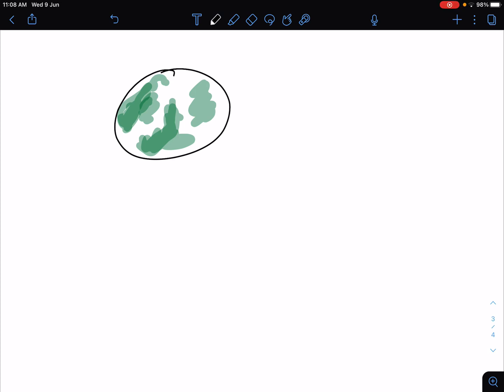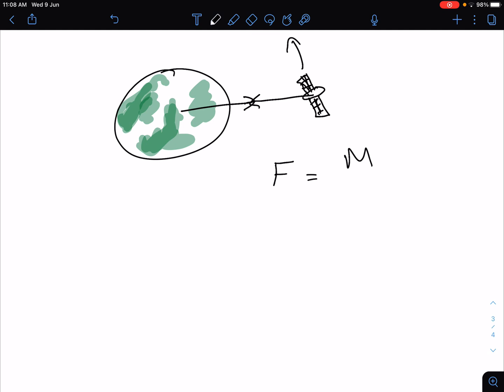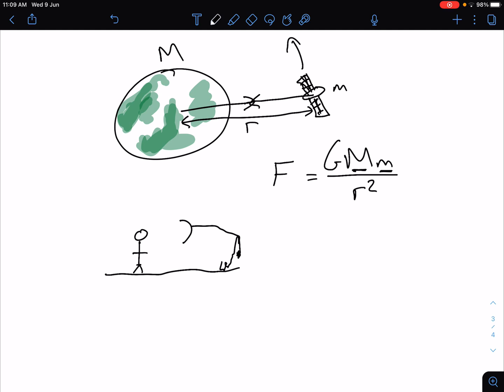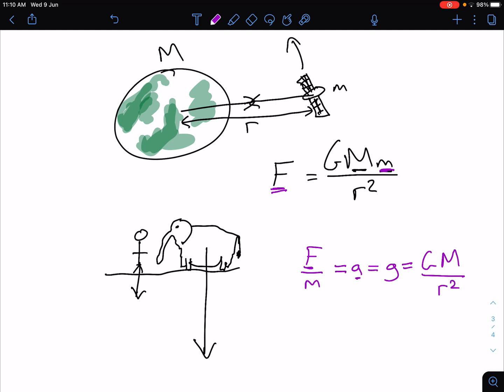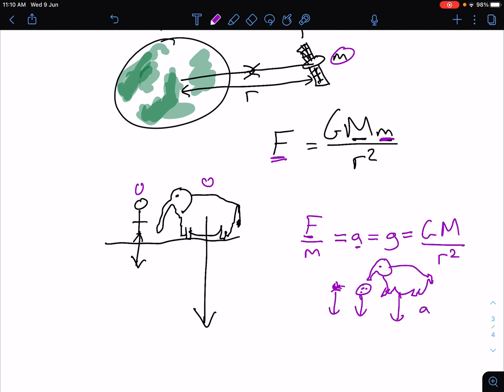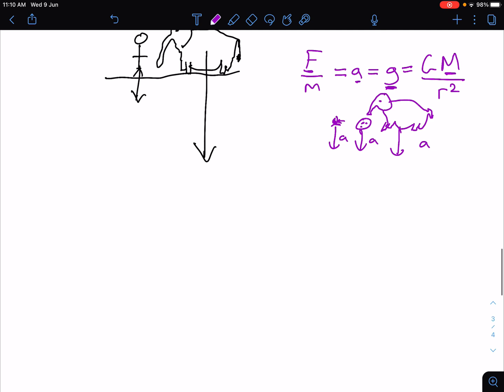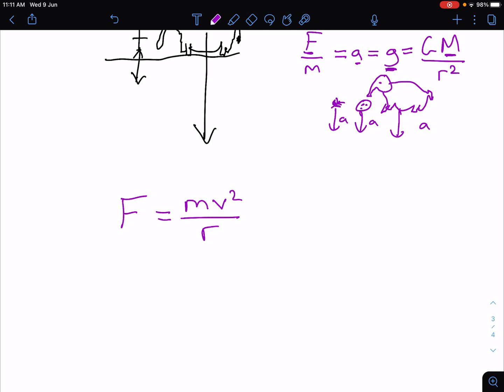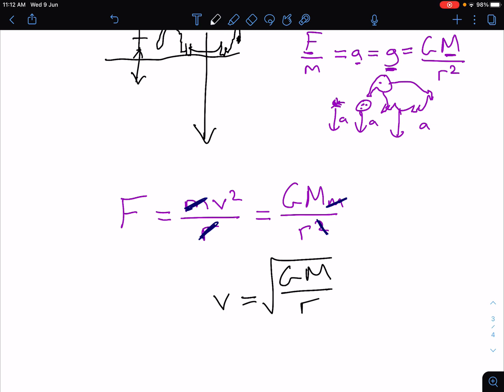IB Physics - 6.2 - Gravitational Force and Orbital Velocity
An IB/A-level Physics video explaining the difference between gravitational field strength and gravitational force, and how to calculate each. Also, a derivation of the orbital velocity equation.